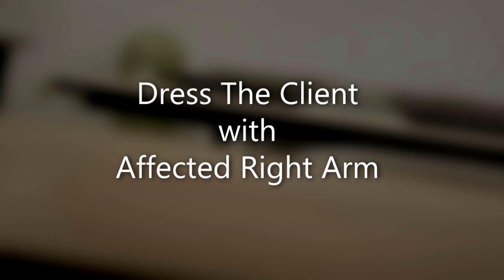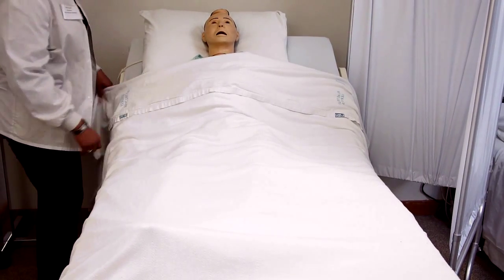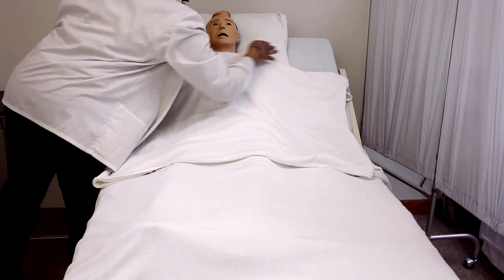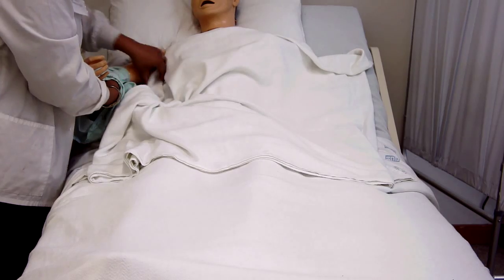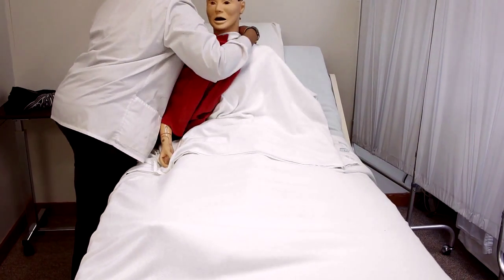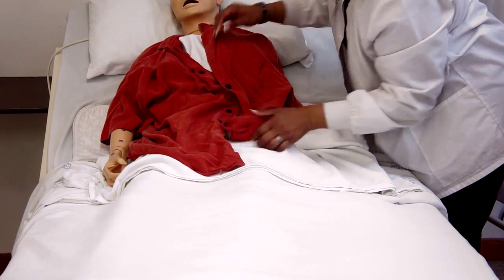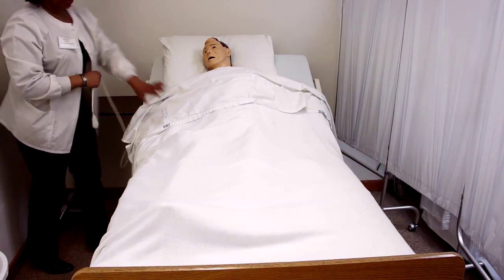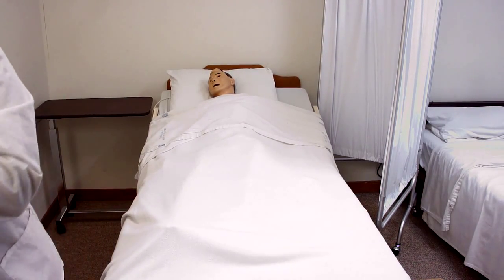Excel | Skill 9 | Dress Client w/ Affected Right Arm